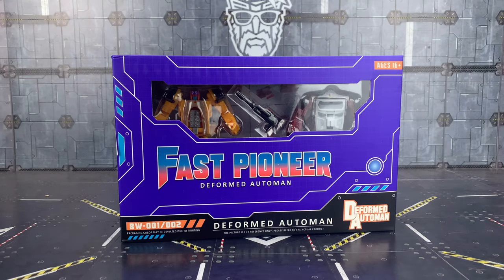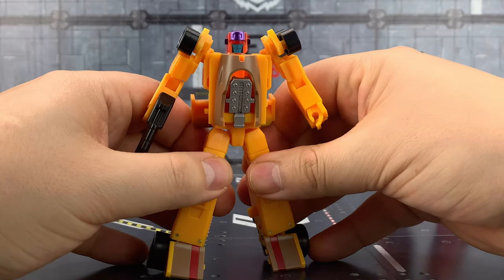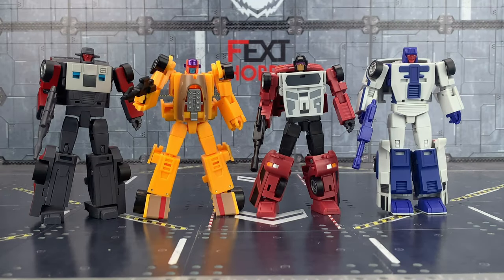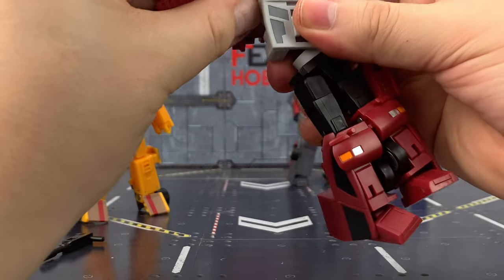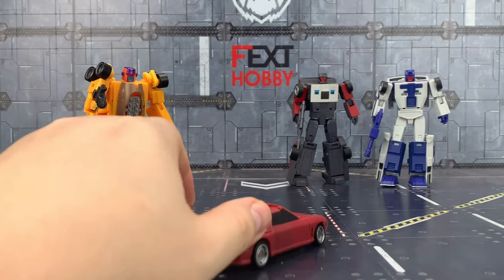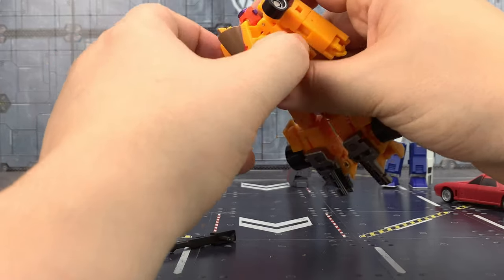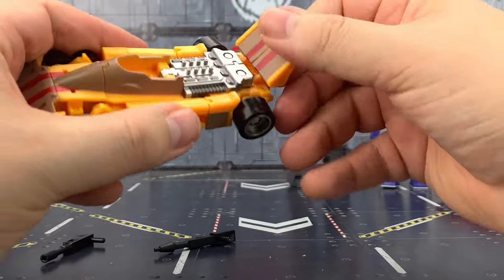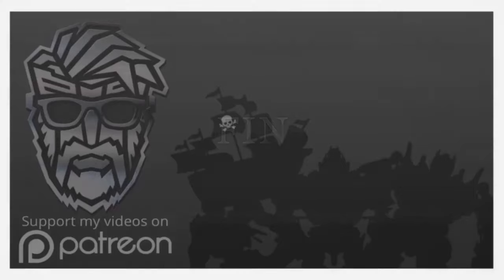Deformed Automan BW-002 Pillage & Contain LEGENDS PLUS Transformers Drag Strip and Dead End Review